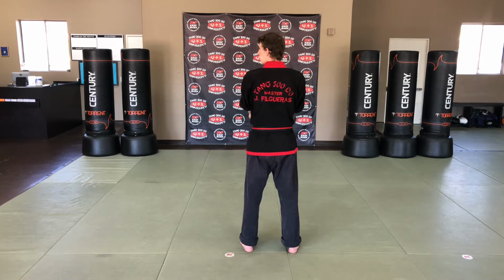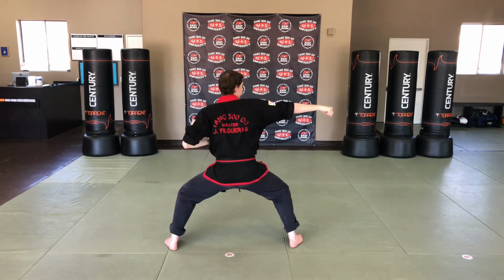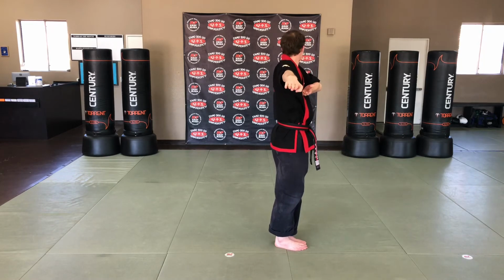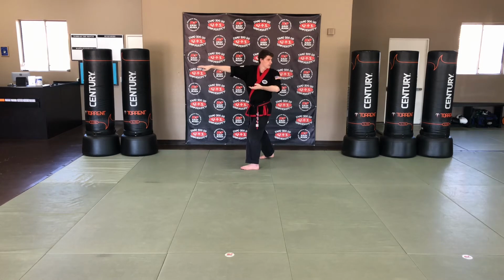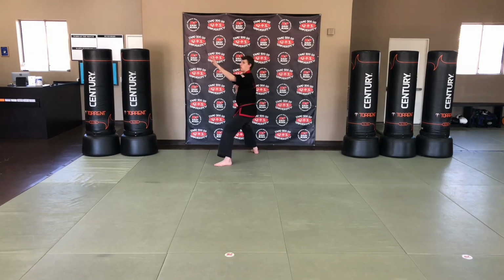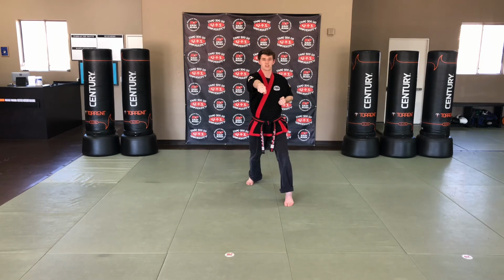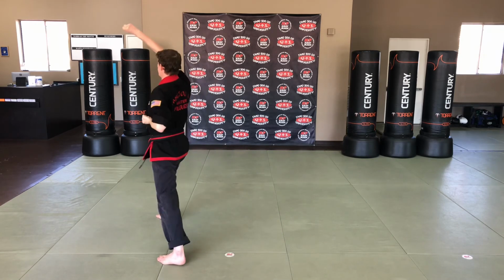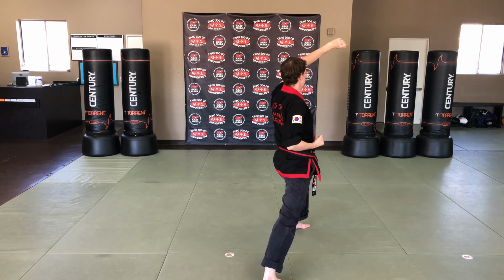Pyung Ahn Yi Dan - Intermediate Form #2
Learn and review the forms from our system of Tang Soo Do!  These videos are not a replacement, but rather a supplement to personal instruction.  See your instructor for more details and refining your technique.